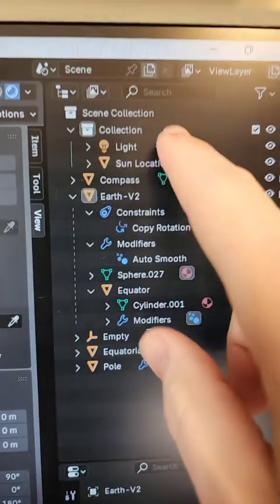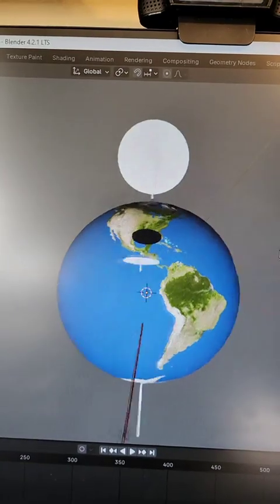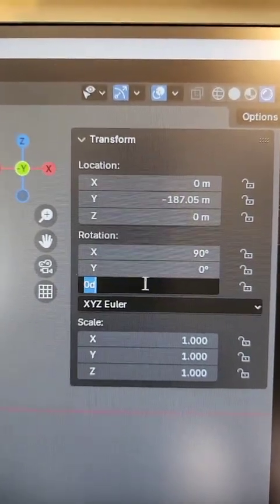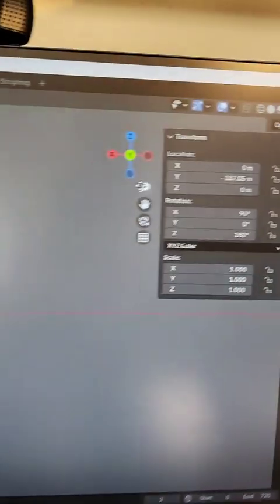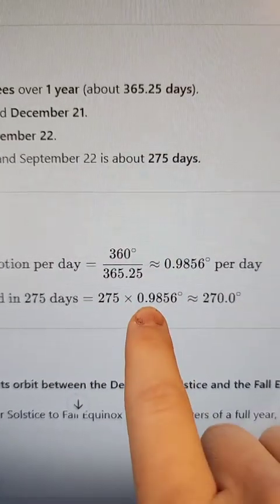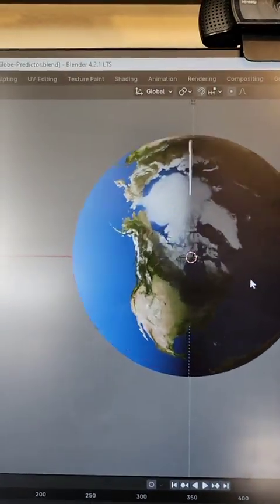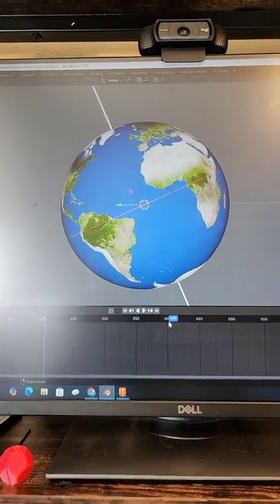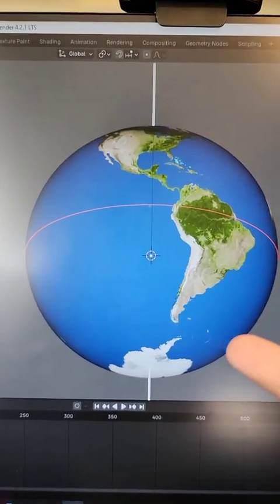Globe Predictor In Blender - Part 2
This is Part 2 of a four part video that shows how to set up a globe Predictor model in Blender.